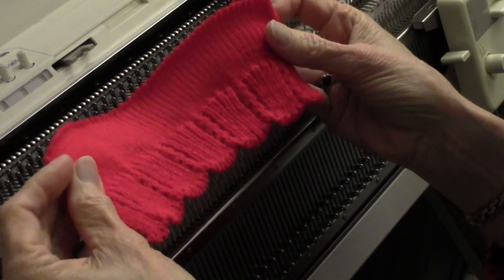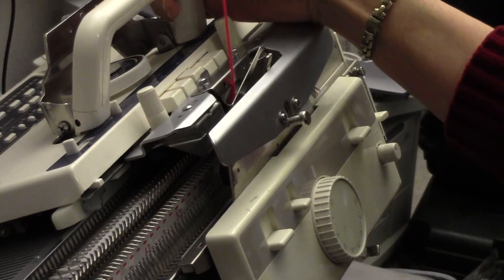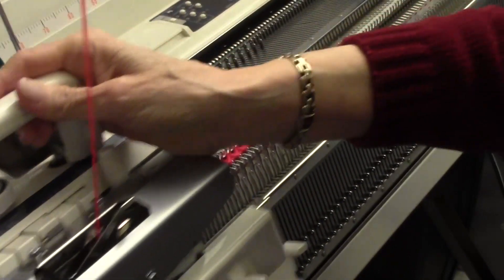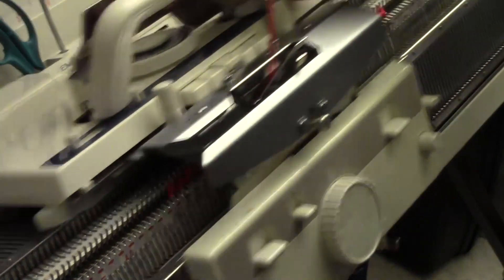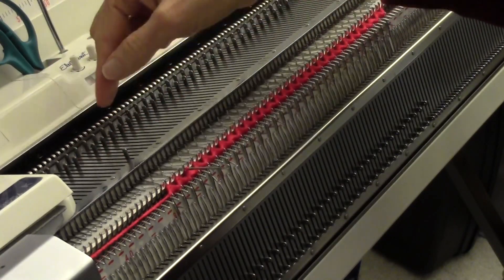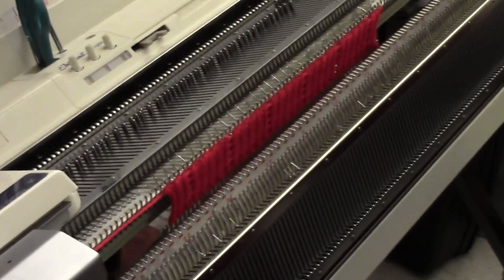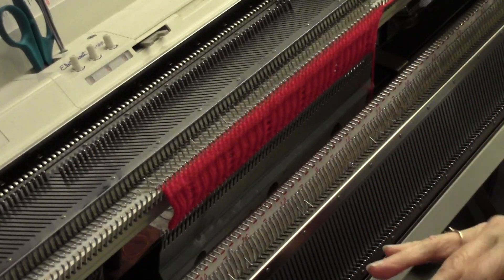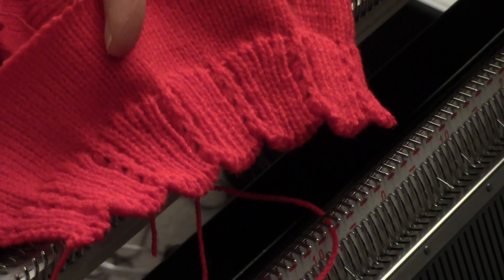Scalloped Ribbing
Learn to make this easy, dressy ribbing variation on your knitting
machine! By Diana Sullivan